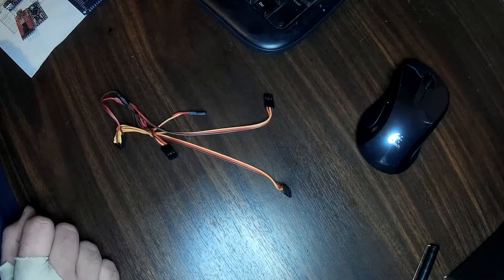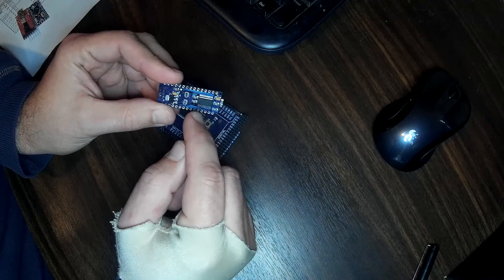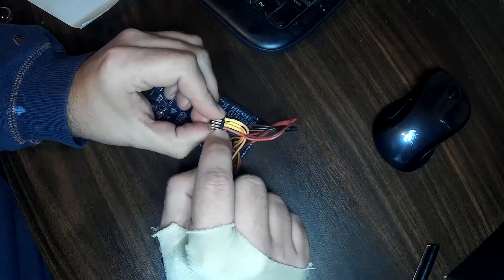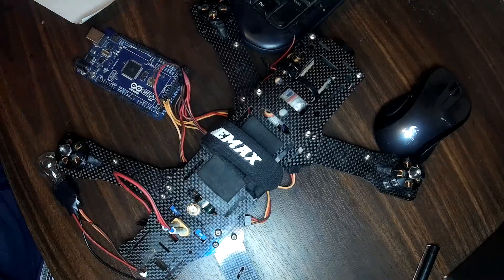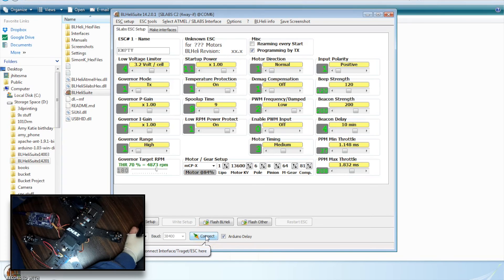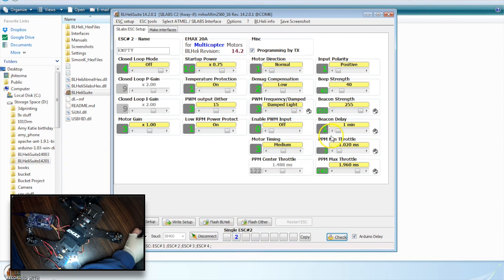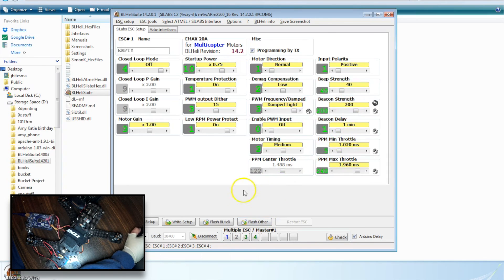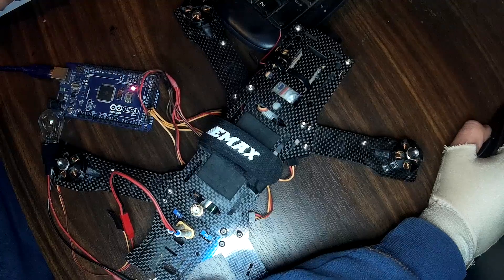4 way flash on the 280 Nighthawk pro ESC's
I finally got around to making a cable to enable blheli multi mode flashing.  This lets me flash or re-program all four ESC's on the 280 pro's all in one board at the same time and make sure they're all setup the same way.